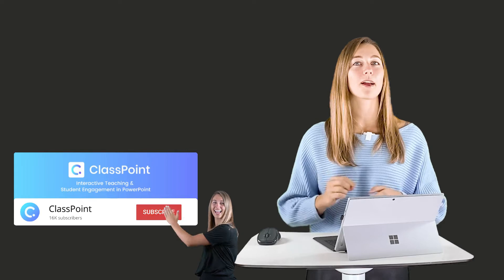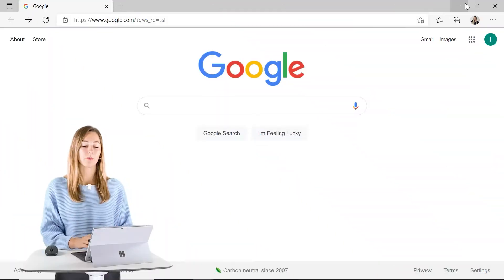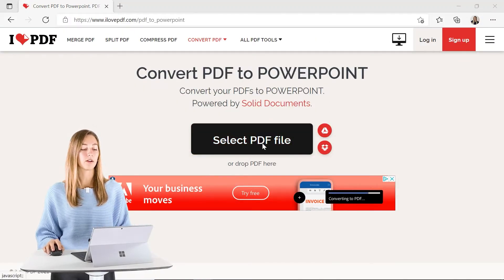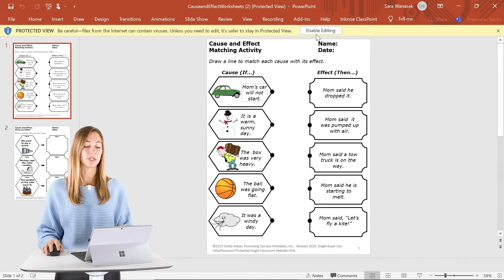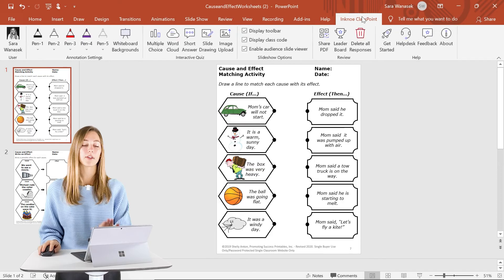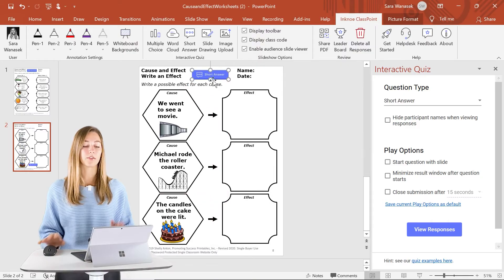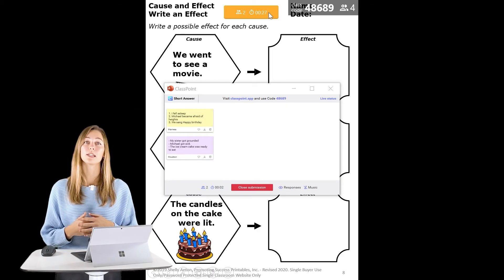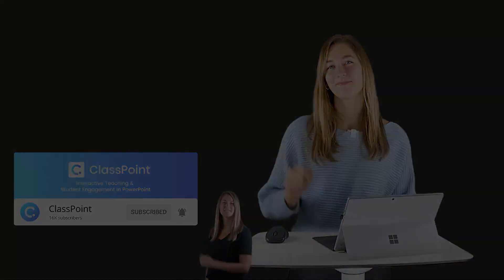Convert PDF to PowerPoint & Make Interactive [ Guide for Teachers ]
Convert your PDFs to PowerPoint files to make the most of all your teaching materials when online teaching. When your converted PDF is an interactive PowerPoint presentation, you can engage your students in the same way as you would in person.

⌚ Timestamps:
[ 0:00 ] - Intro
[ 0:52 ] - Convert PDF to PPT
[ 2:09 ] - Make PPT Interactive
[ 3:22 ] - More ClassPoint Info